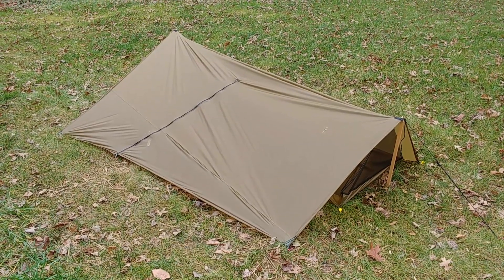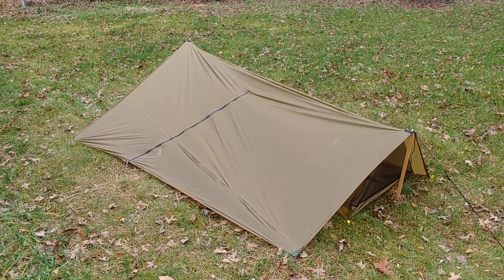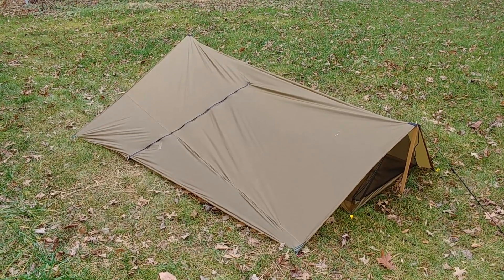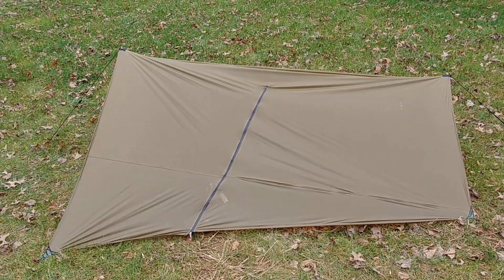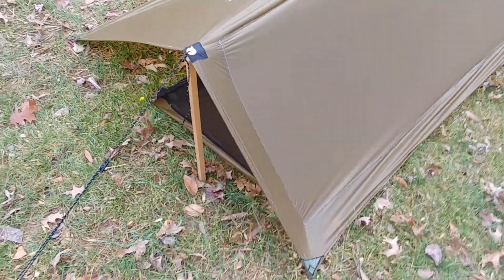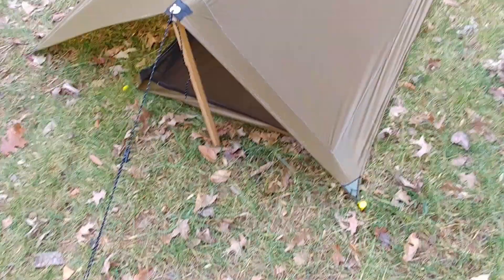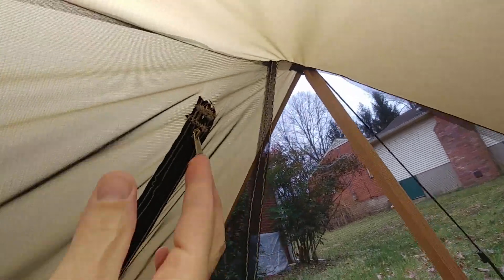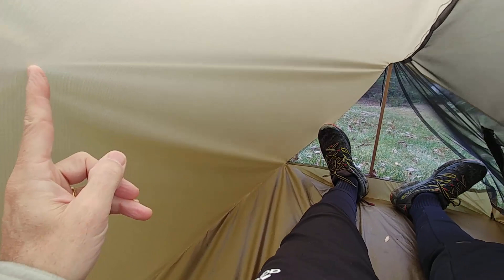Ultralight Homemede Tent for Texas Water Safari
This is the tent I made for the 2019 Texas Water Safari. The final weight is 18oz including stakes, poles, and stuff sack.